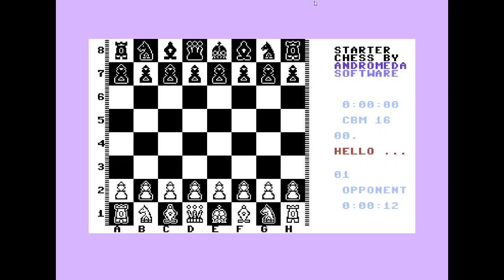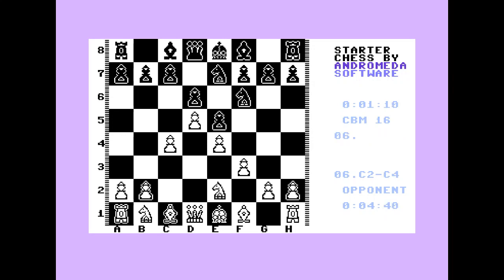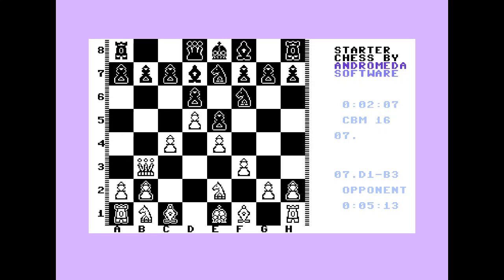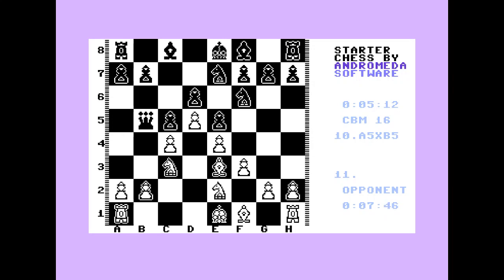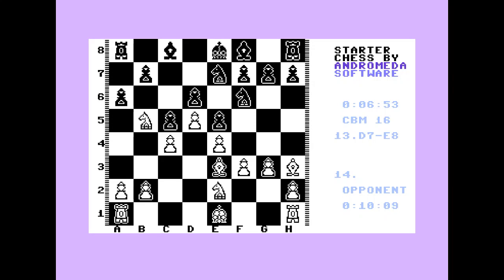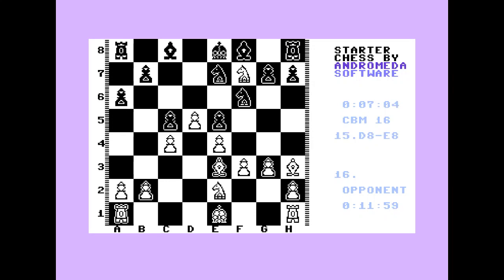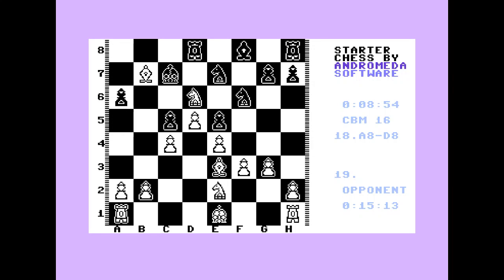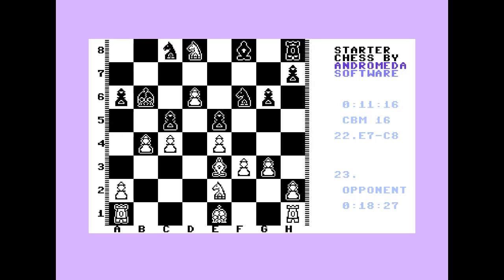Starter Chess for the C16 Commodore 16 - game playthrough with commentary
Computer chess in the 1980's wasn't quite where it is now, doubly so on a home pc with about 12K of available RAM.  This game came with the first four games I ever owned, so it has fond memories for me if not really much of a challenge.  Magnus Carlsen worry not.

Using WinVice emulator, OBS for recording, and brain cells that died long ago.